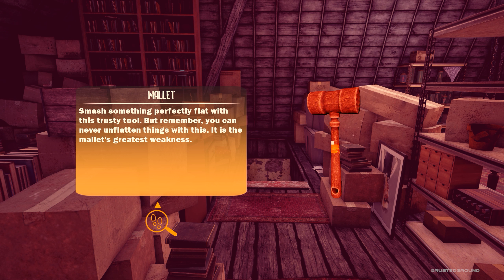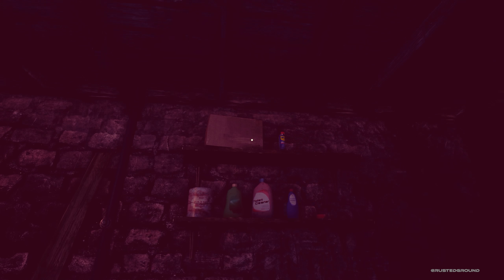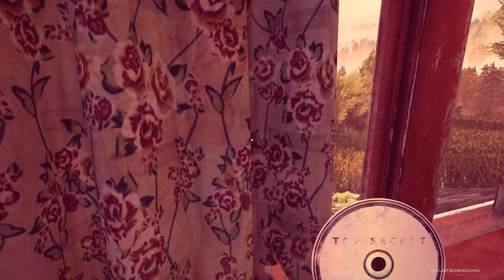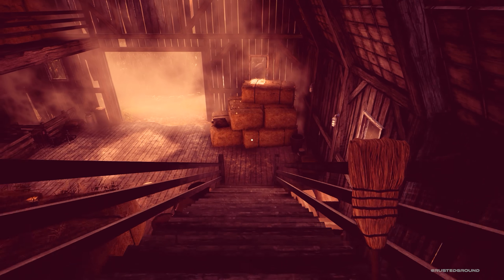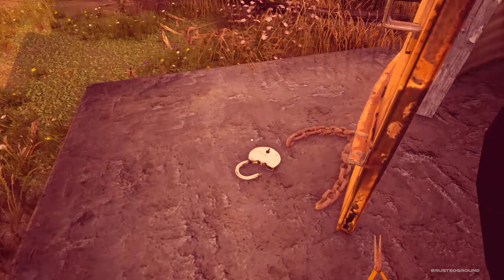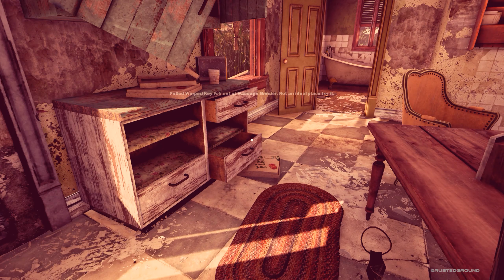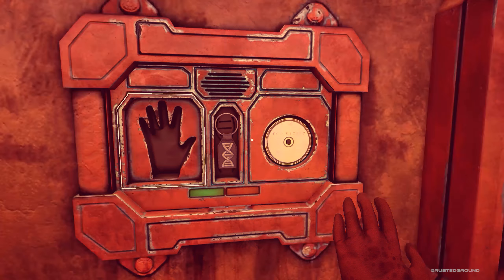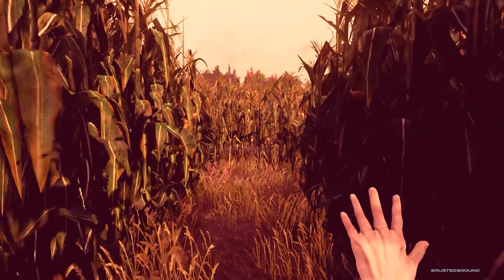Let's get inside this bunker | Maize [BLIND] | Let’s Play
This video is part of my Maize BLIND playthrough.
Maize is a first-person adventure game about what happens when two scientists misinterpret a memo from the U.S. Government and create sentient corn. And that last sentence is pretty much the least ridiculous thing about the game.

Explore an abandoned farm and a not-so-abandoned underground research facility as you uncover the mysteries around Maize, and possibly learn a bit about yourself along the way. Or maybe not.

With a colorful cast of characters and an absolutely absurd world, Maize offers up a unique experience that keeps the surprises coming. Seriously, they’re everywhere.

Features
Immerse yourself and explore Maize’s fully-realized environment, featuring a cornucopia of areas to explore (see what we did there?)
Solve environmental puzzles that get more and more absurd the further you delve into the adventure
Uncover the secrets of Maize’s world, as you try and figure out what it is the corn really want, aside from a very good nap
Meet some friends and enemies along the way, which include a very small grumpy Russian robot bear and an unhinged corn stalk who’s a bit of a jerk